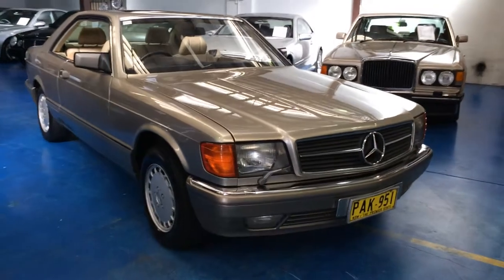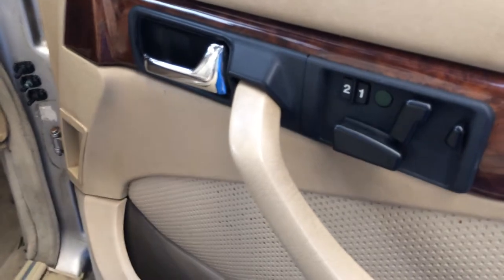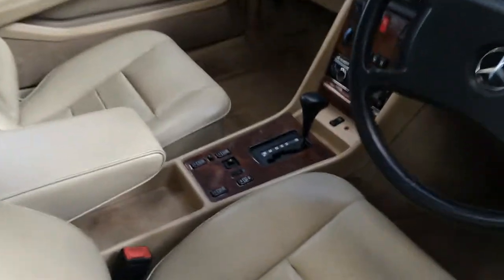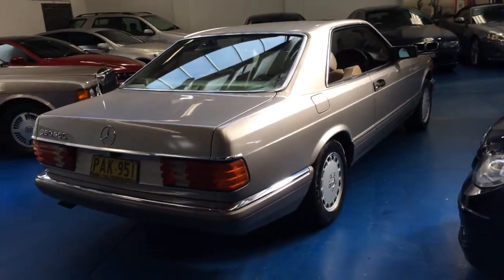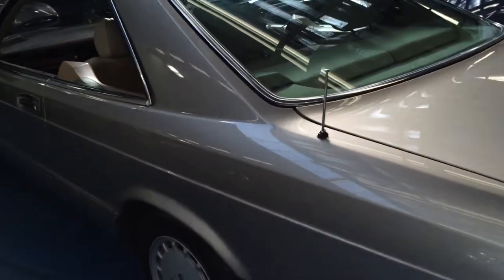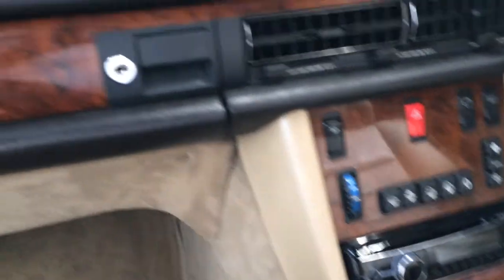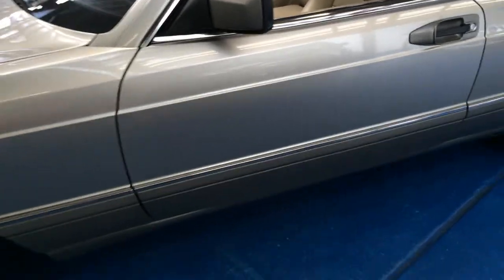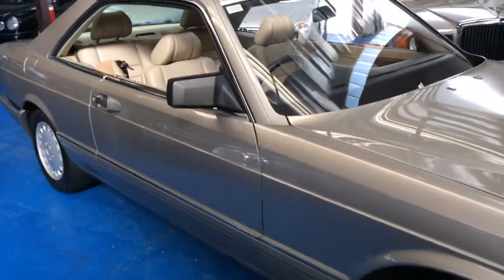Oldtimer Centre - Marrickville NSW